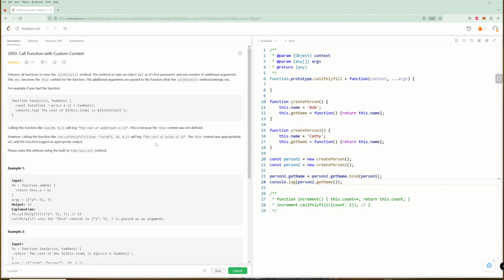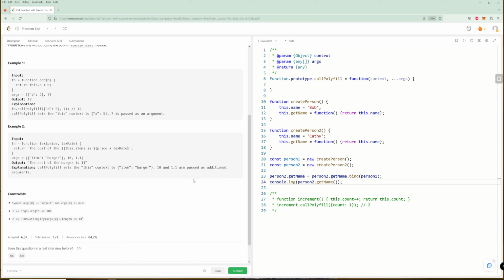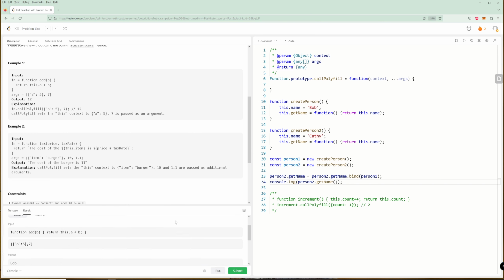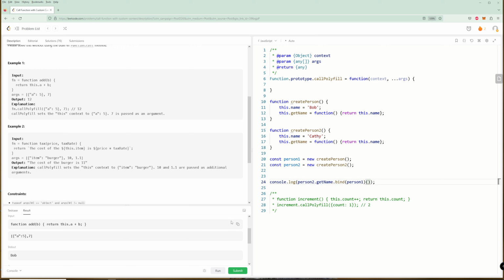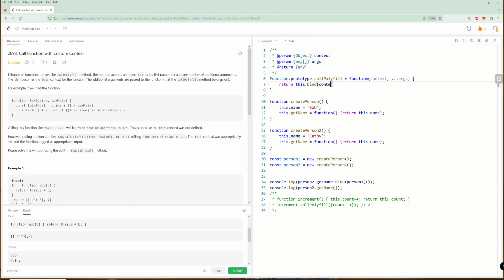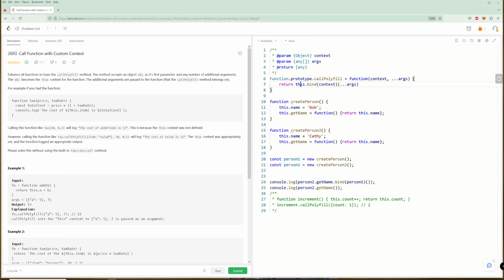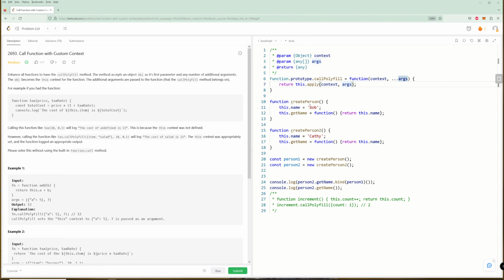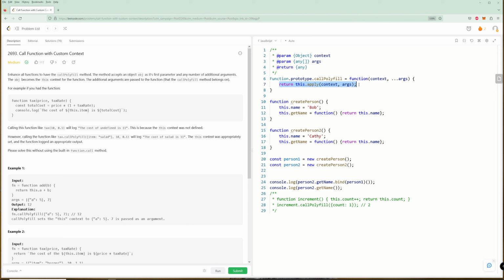Call Function with Custom Context - LeetCode 2693 - JavaScript - JS 30 Day Challenge Day 26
Detailed explanation of function bind and apply as well as the this keyword.